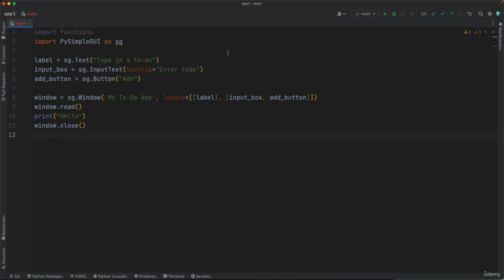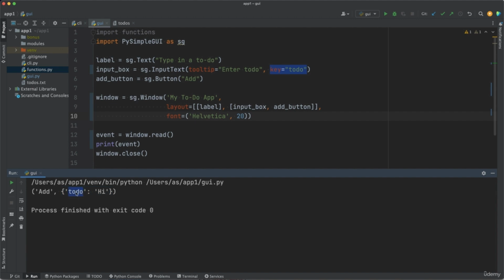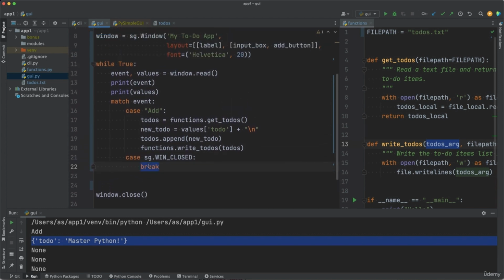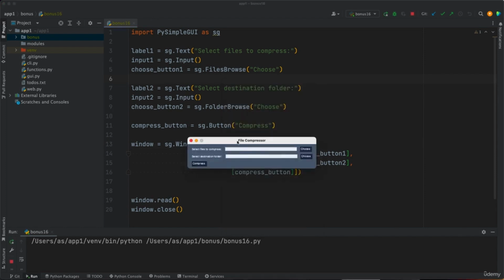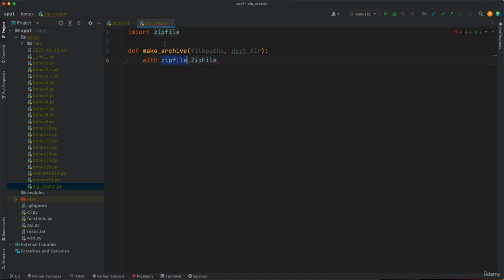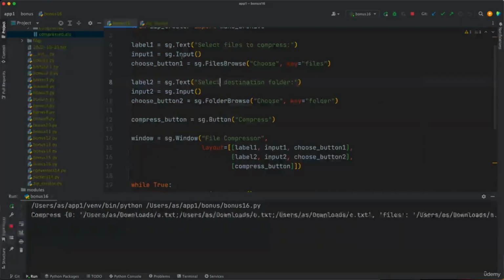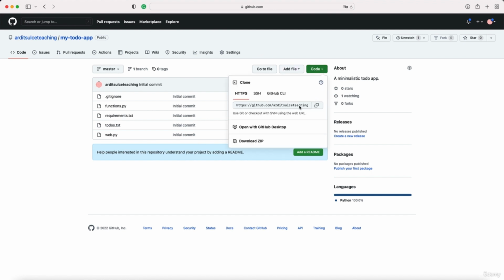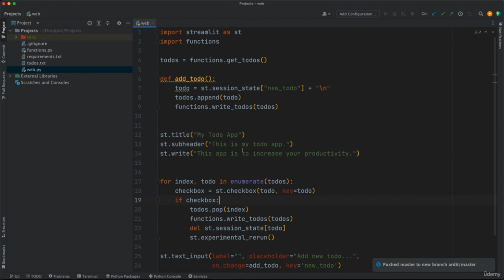18 Day 17 App 1 Build a To do App with Python 1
18   Day 17   App 1 Build a To do App with Python 1